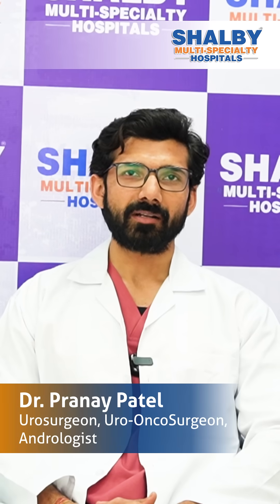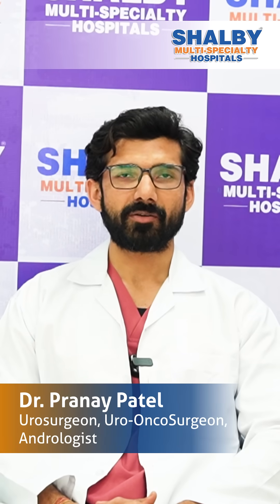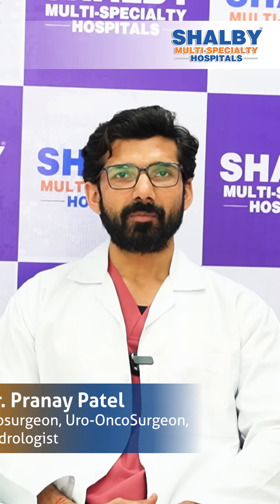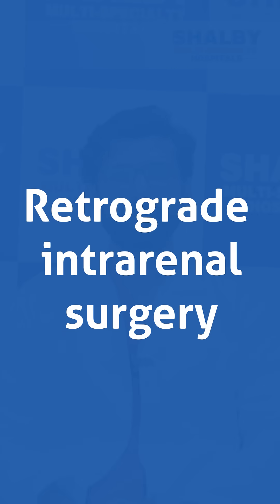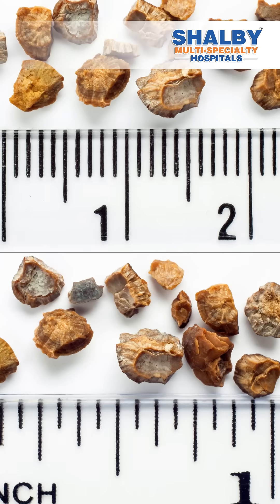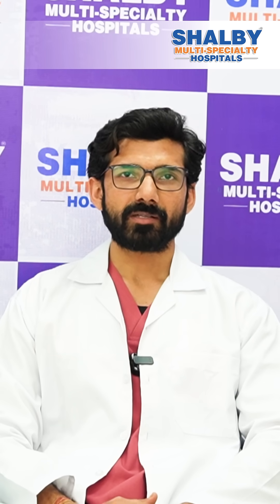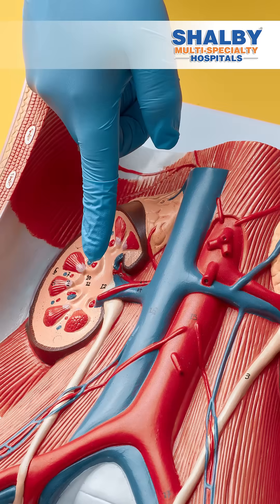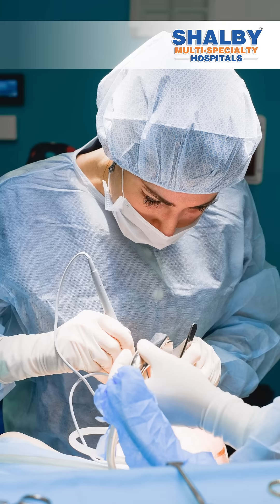Retrograde Intrarenal Surgery (RIRS) for Kidney Stones | Dr. Pranay Patel | Shalby Hospital Naroda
Dr. Pranay Patel, Consultant Urologist at Shalby Hospital Naroda, explains Retrograde Intrarenal Surgery (RIRS) — a minimally invasive procedure for kidney and ureteral stones using a flexible ureteroscope and advanced laser (Thulium Fiber Laser). With no kidney puncture, minimal pain, and quick recovery, RIRS ensures a safer, faster solution for stone removal.